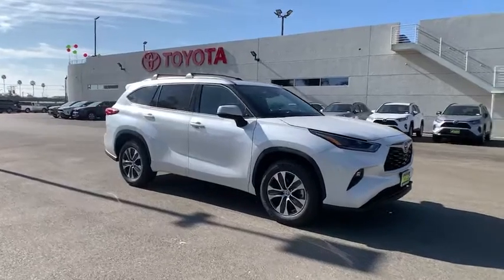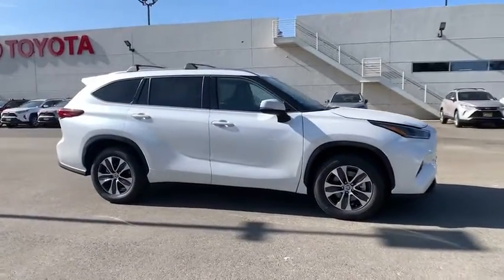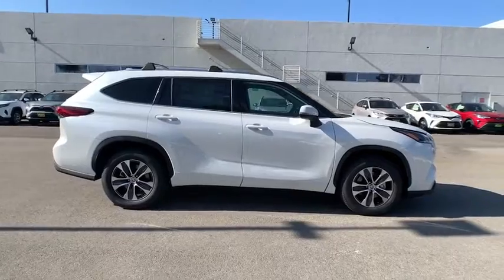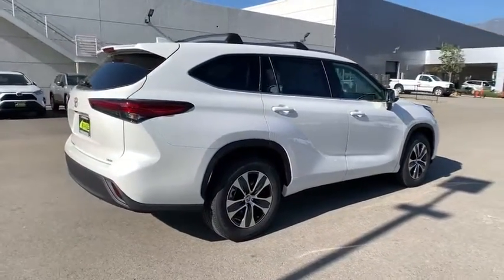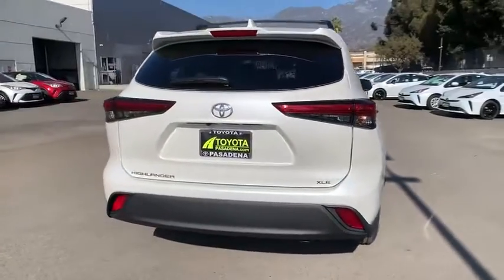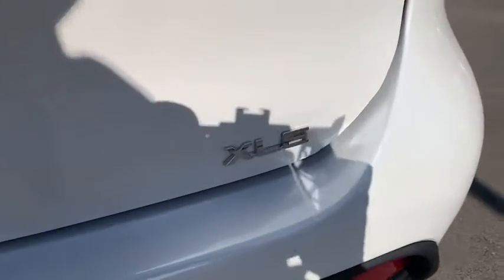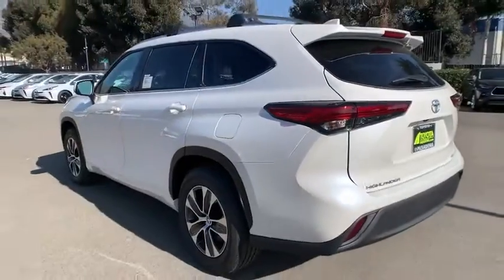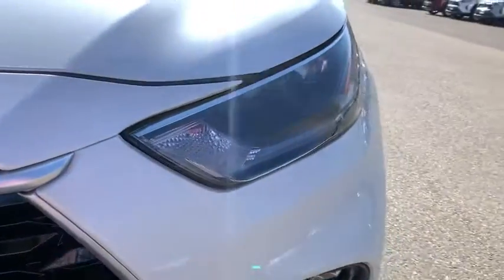2021 Toyota Highlander Pasadena, Arcadia, Monrovia, Los Angeles, Alhambra, CA T21340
Blizzard Pearl New 2021 Toyota Highlander available in Pasadena, California at Toyota Pasadena. Servicing the Arcadia, Monrovia, Los Angeles, Alhambra, CA area.

Toyota Pasadena
3600 E. Foothill Boulevard